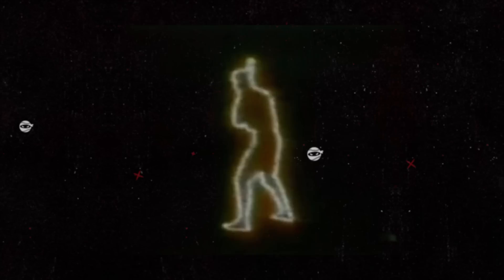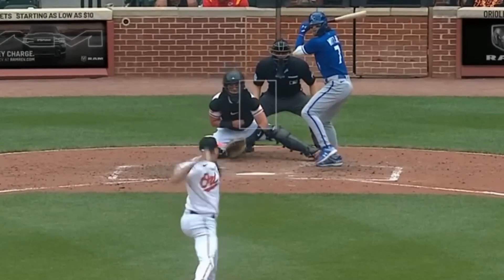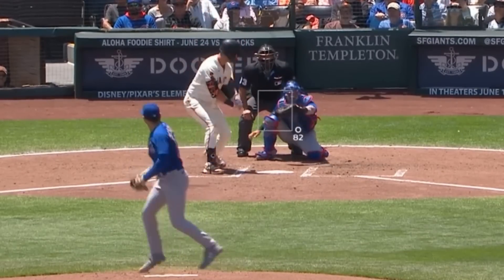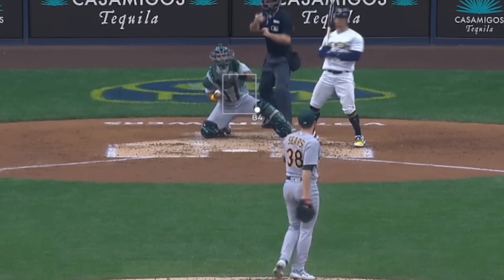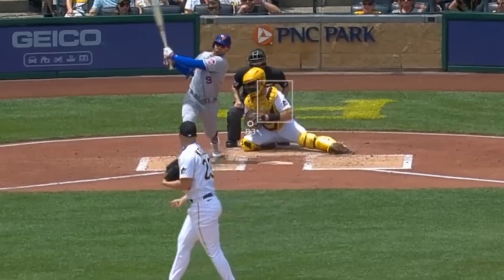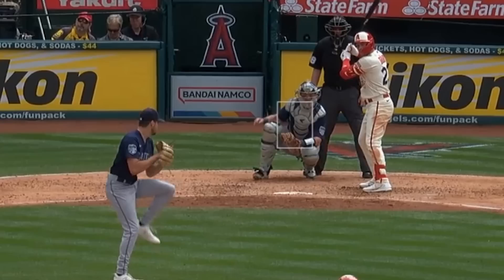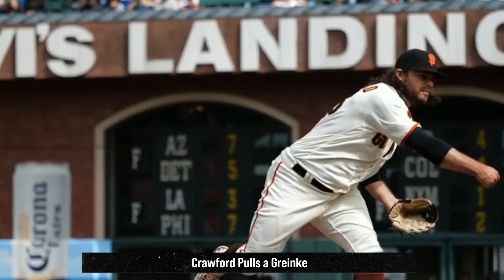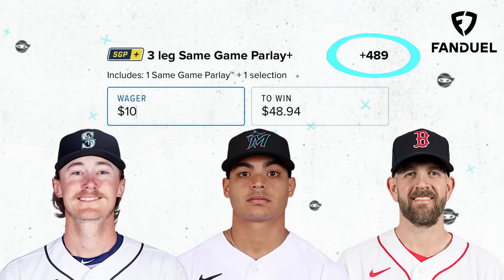TWO FEET of Break! One of the FILTHIEST Pitches of the Year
Blake Snell and his curveball
Mitch Keller and his Alien Sweeper
Lucas Giolito
Shane McClanahan
Braxton Garrett
Nate Pearson
Brandon Crawford
and Shohei Ohtani and his breaking nose